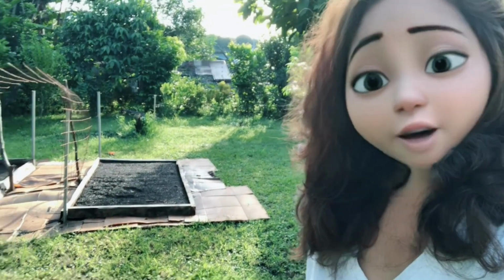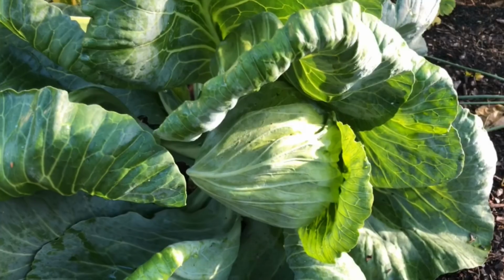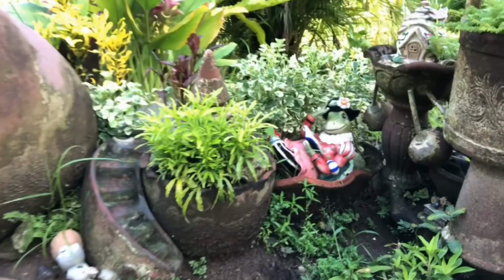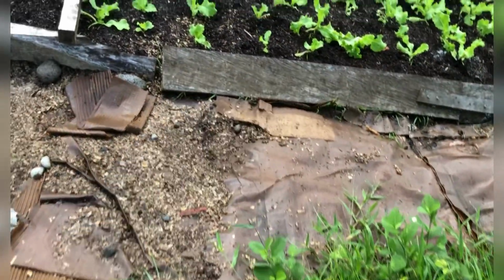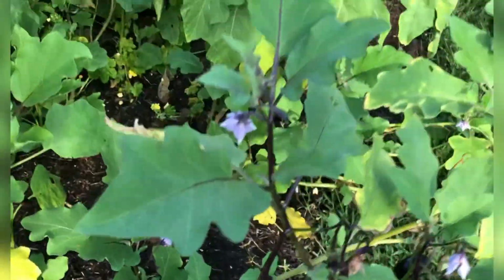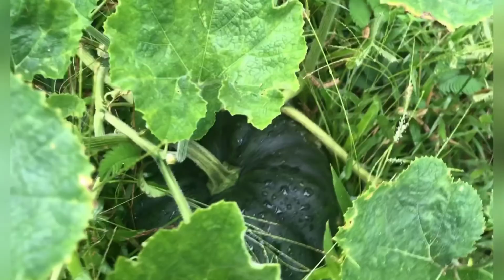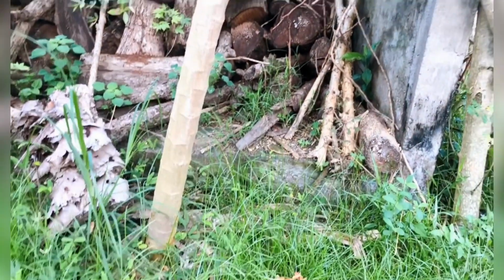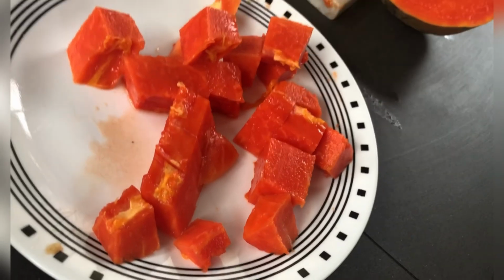Garden Vegetables of the Month | Homestead episode 8 | The Kitchen Journal